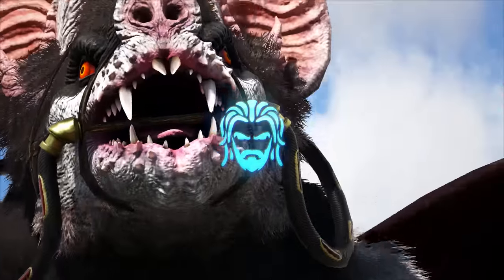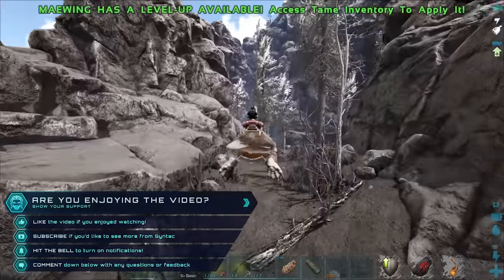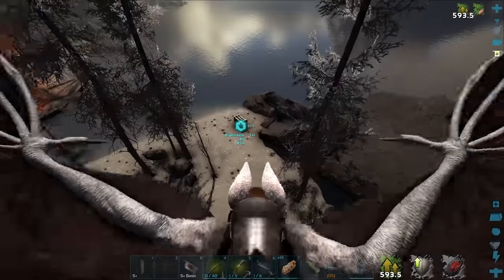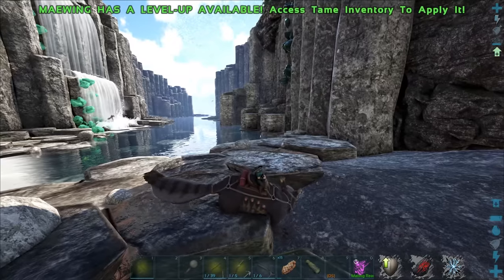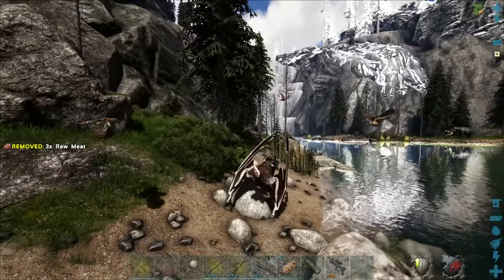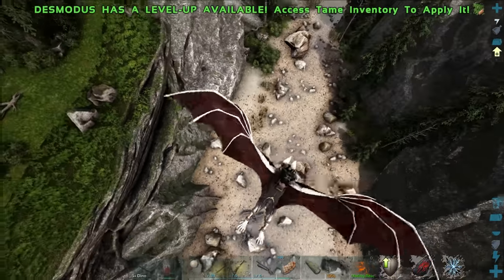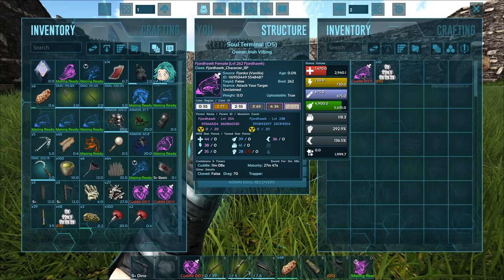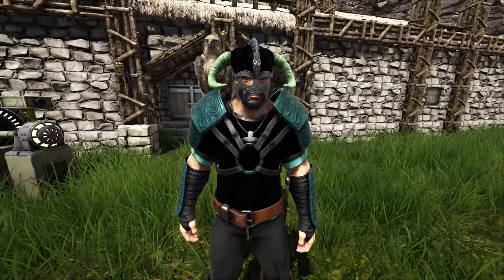The Fjordhawks Are Harassing Me! - ARK Fjordur [E18]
W/ SYNTAC

The Fjordur Series is a Syntac Adventure on the new Nordic map in ARK Survival Evolved. In this series Syntac will journey throughout Fjordur and its many Realms (Vanaheimr, Jotunheimr and Asgard) and encounter new beasts such as the Fjordhawk, Andrewsarchus, Desmodus Draculae and the Legendary Wolf Fenrir!